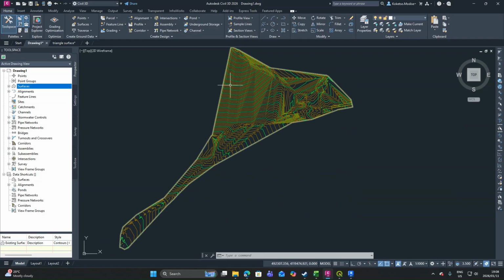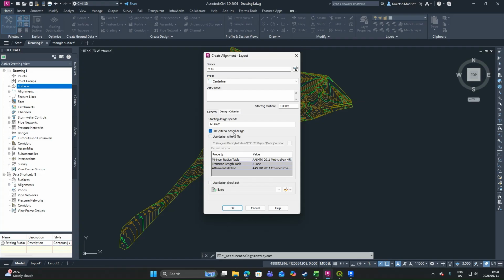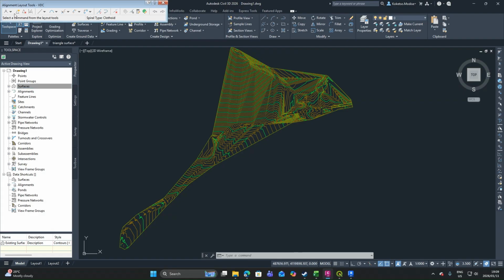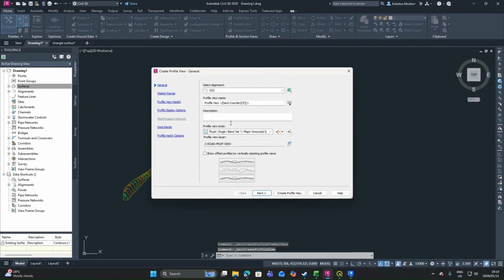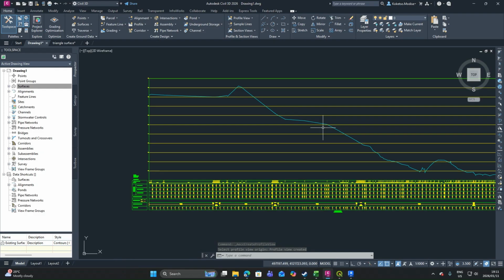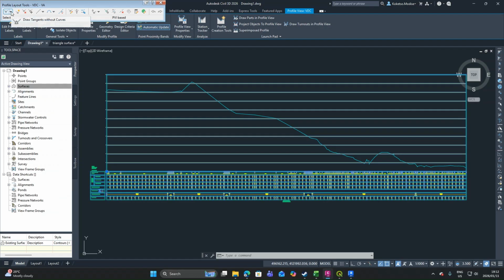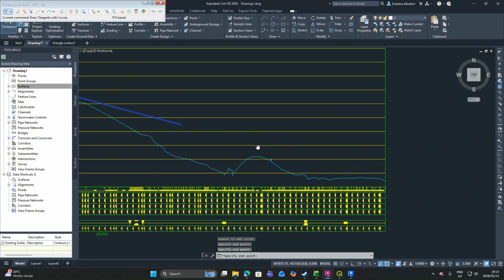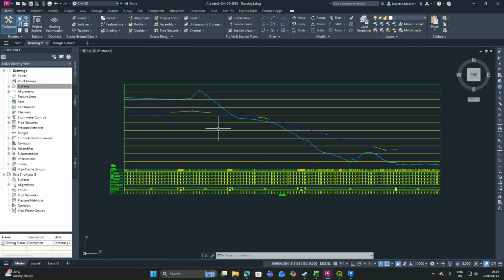Horizontal and Vertical Alignment in Civil 3D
In this tutorial, we cover the horizontal and vertical alignment in Civil 3D.